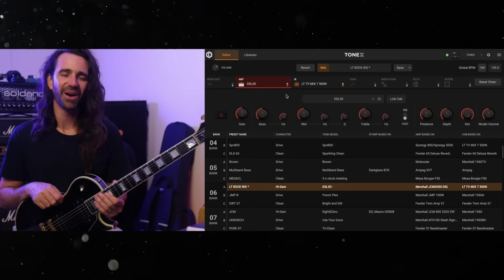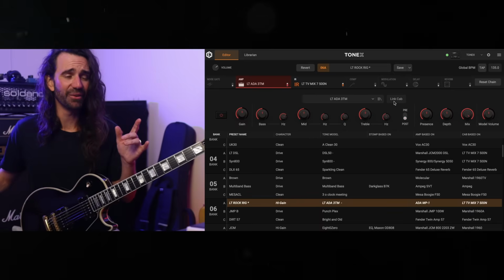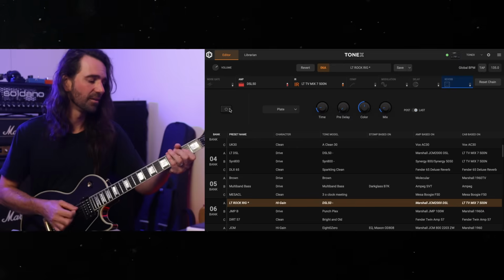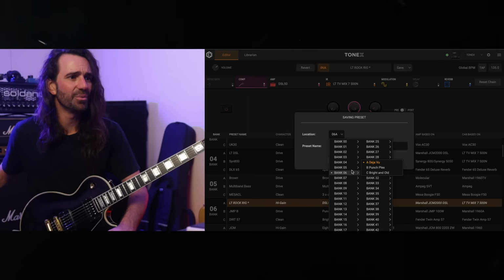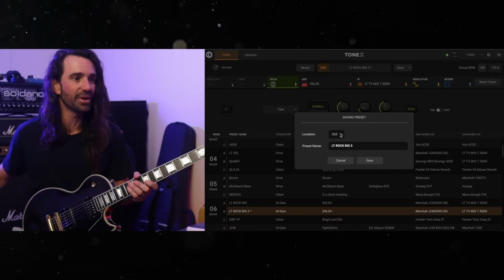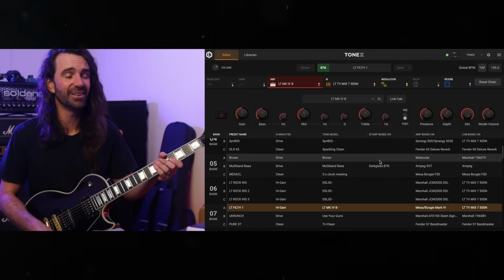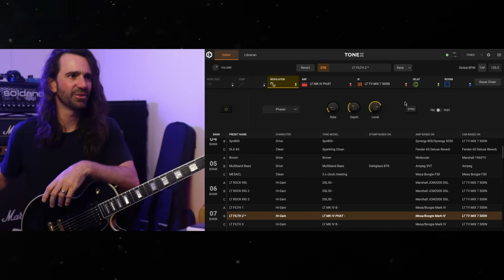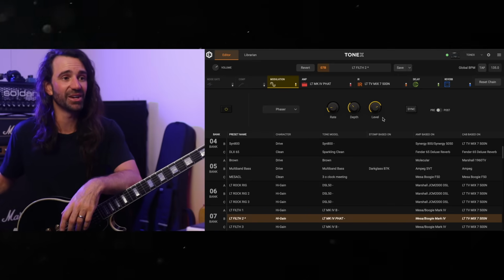TONEX Editor | Dialling in a Live Setup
Feeling social?

00:00 - Basics
04:40 - LIVE SETUP 1
08:00 - Really Dumb Thing
08:30 - LIVE SETUP 1 continued...
12:18 - More Complaints/Requests
13:20 - LIVE SETUP 2
16:58 - More Features